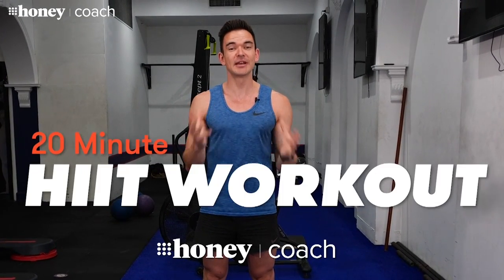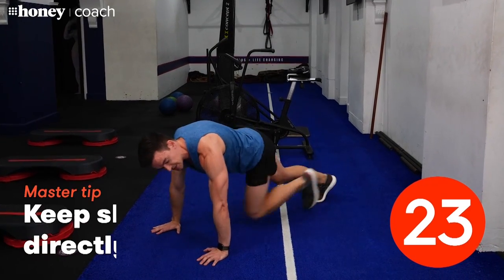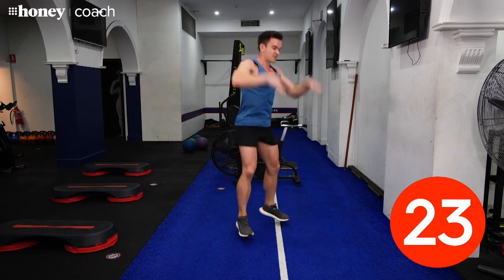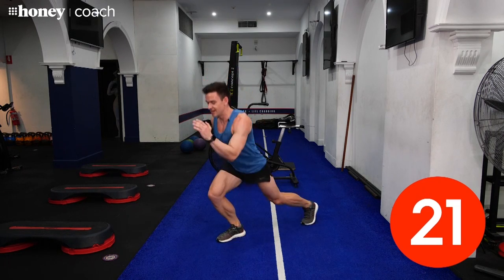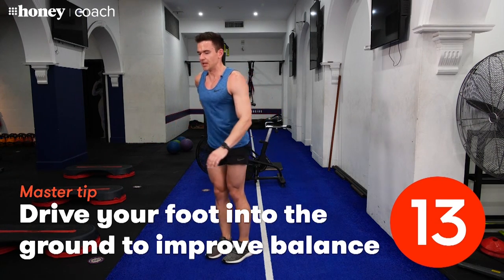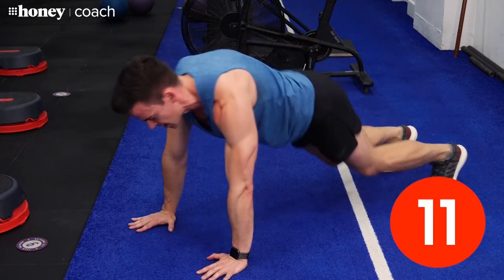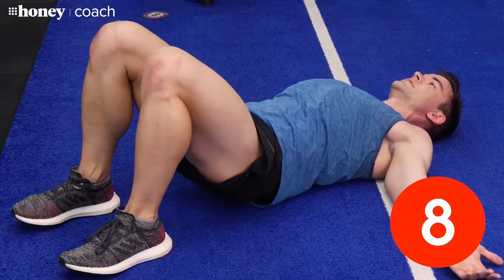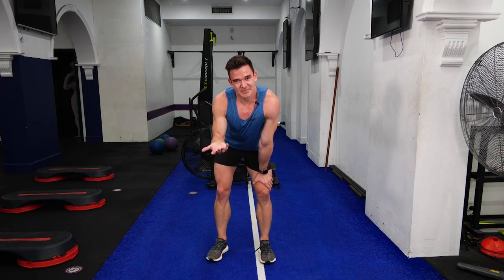HIIT Workout: 20 moves in 20 minutes | 9Honey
A high intensity workout you can do anywhere. 20 moves at 40 second intervals for 20 minutes - are you ready?

You don't need any equipment to do this high-intensity interval training (HIIT) workout: just the grit to go as hard as you can for 40 seconds, with a 20-second break until the next exercise.

"High intensity" sounds daunting, but a HIIT workout can be scaled up or down for both fitness veterans and newcomers. Pick an exercise variation and an intensity that matches your workout level, then go for it.

Before you embark on this (or any) workout, take at least five minutes to warm up your body for exercise with movements such as:
- Jogging or marching on the spot with high knees
- Bodyweight squats
- Side-to-side lunges to open up your hips
- Lunging on the spot with alternate legs
- Cobra pose
- Mountain climbers

Bonus recommendation: Pump up your favourite music before you get the workout going.

We’re delivering the daily buzz for Aussie women with the best and latest news and all the good stuff from the worlds of parenting, celebrity, beauty, fashion, food, travel, fitness and homes.